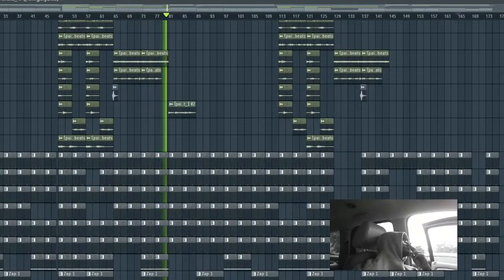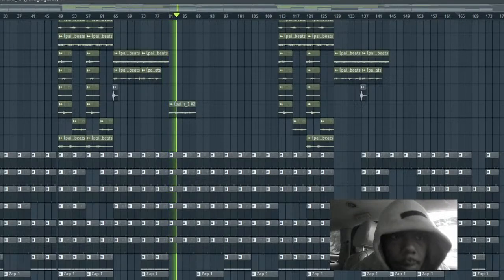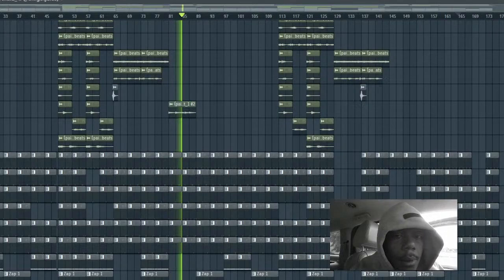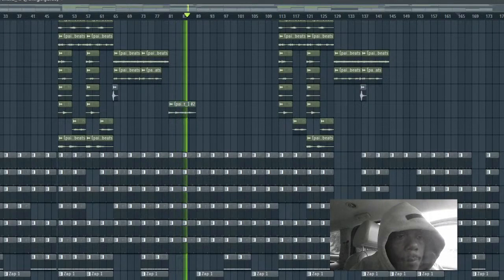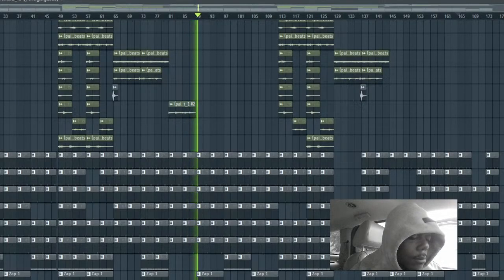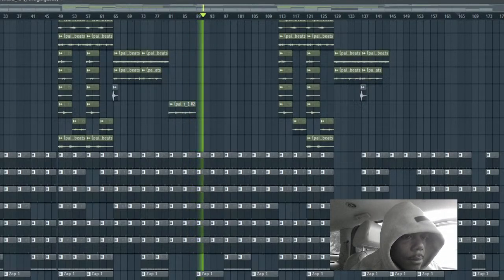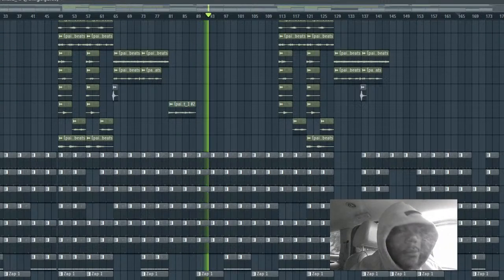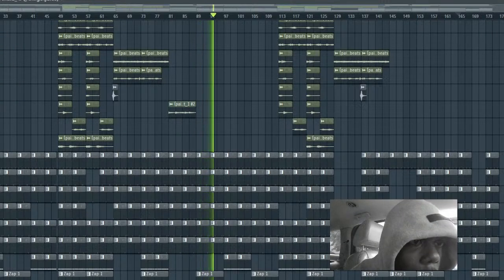1goodgas 🎭 is live!